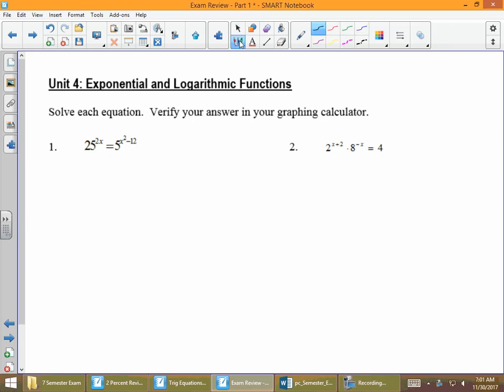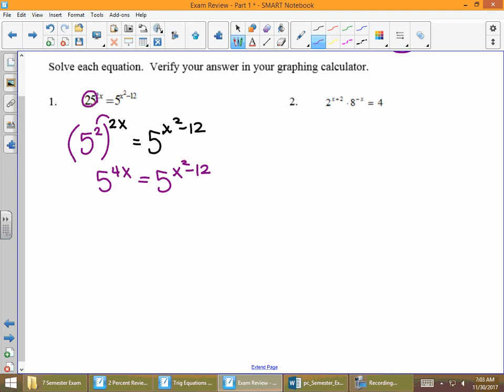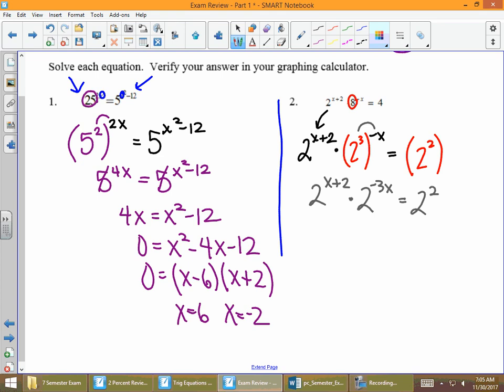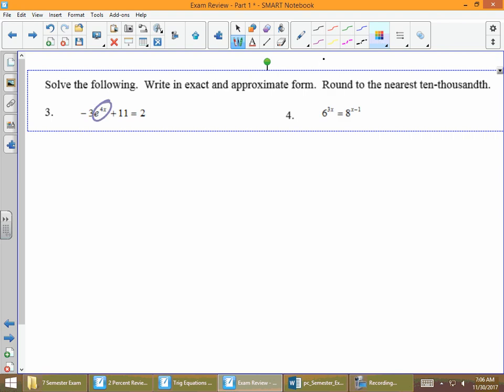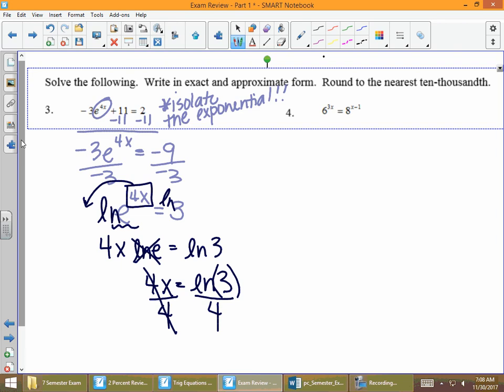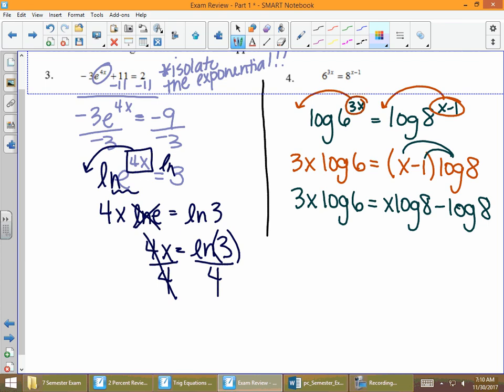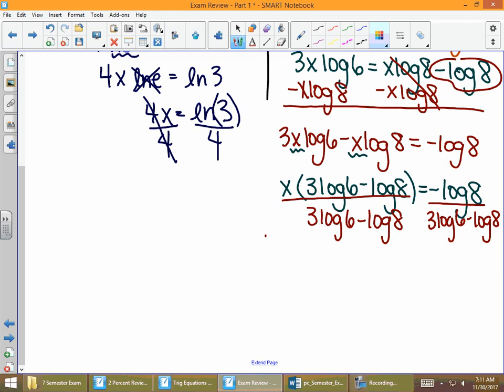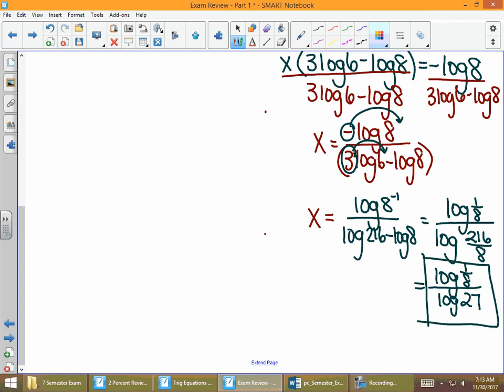Exam Review Logs 1 4